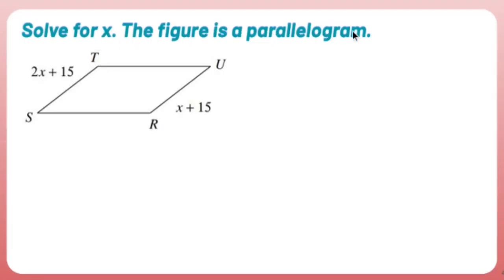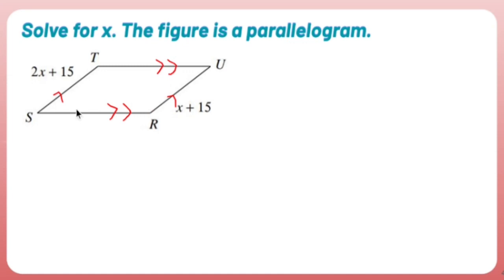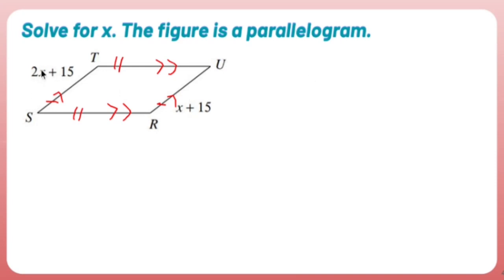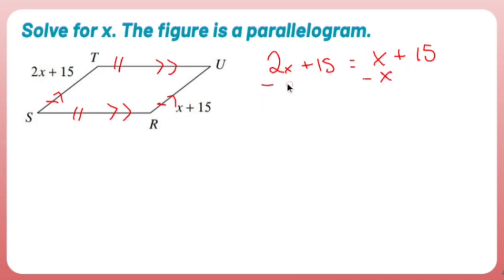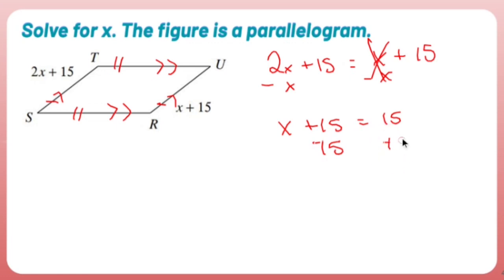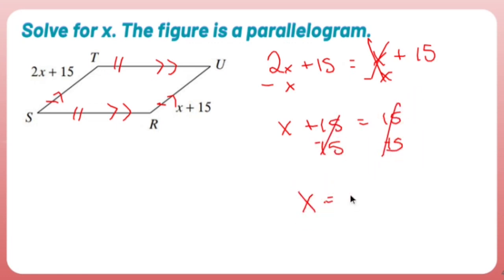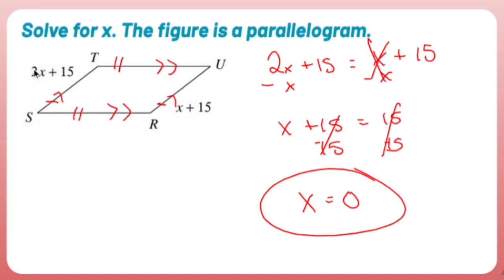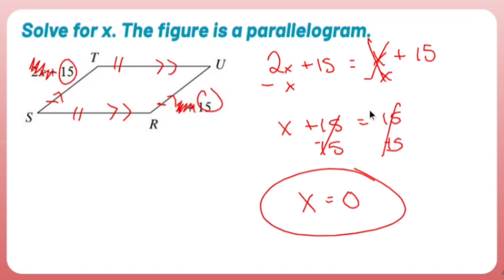Geometry Points: Find the Missing Side of a Parallelogram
To find a missing side in a parallelogram, you can follow these steps:

1. Identify the known sides: Look for any sides in the parallelogram that are already given or can be easily determined. These could be sides labeled with measurements or sides that can be calculated using other information.

2. Determine the properties of a parallelogram: A parallelogram has several properties that can help you find missing sides. One key property is that opposite sides are equal in length. If you know the measurement of one side, you can conclude that its opposite side is also of the same length.

3. Use congruent triangles: Another approach is to identify congruent triangles within the parallelogram. Congruent triangles have corresponding sides that are equal in length. By identifying triangles with equal sides, you can use those sides to determine the lengths of the missing sides.

4. Apply the parallelogram's properties: Parallelograms have additional properties that can assist in finding missing sides. For instance, opposite sides are parallel. If you have a pair of parallel sides, you can use the distance between them to determine the length of a missing side. Additionally, the diagonals of a parallelogram bisect each other, meaning they divide each other into two equal parts. This property can also be helpful in finding missing side lengths.

5. Use the Pythagorean theorem: In some cases, you may have a parallelogram with right angles. If this is the case, you can use the Pythagorean theorem to find the length of a missing side. For example, if you have the lengths of two adjacent sides forming a right angle, you can use the theorem to calculate the length of the missing side.

Remember to carefully analyze the given information, apply the properties of a parallelogram, and make use of congruent triangles or parallel sides to find the missing side length.

Triangles,
Quadrilaterals,
Circles,
Similarity and Proportions,
Congruent Figures,
Coordinate Geometry,
Transformations,
Geometric Proofs,
Constructions,
Non-Euclidean Geometries.